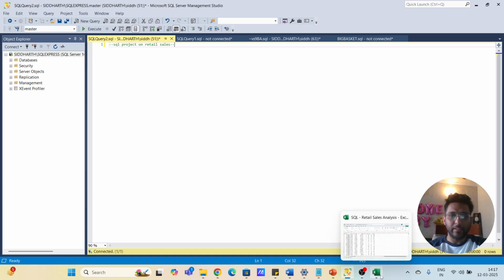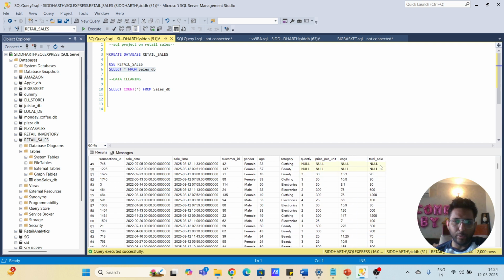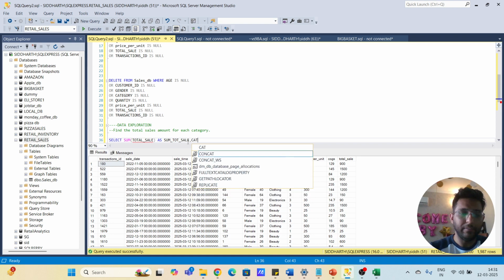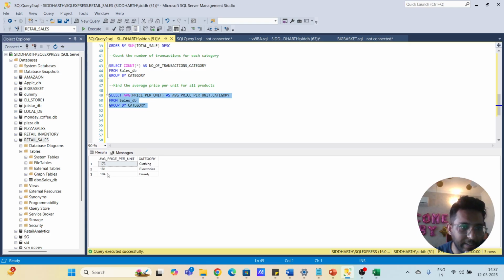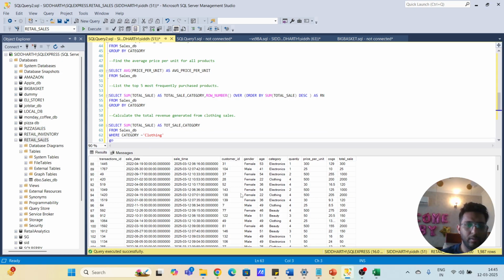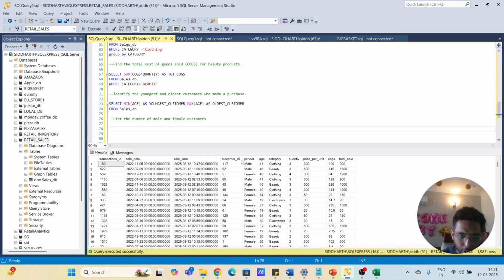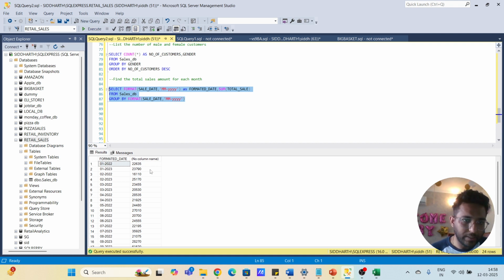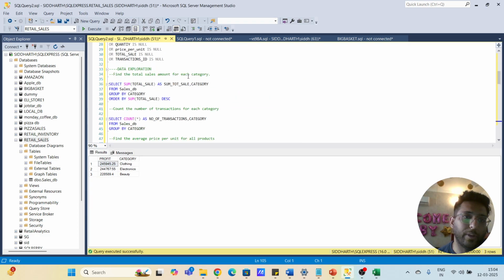SQL Project #1: Retail Sales Analysis (Beginner Level)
Welcome to my SQL Project Series! 🚀 In this first project, I will be working with a Retail Sales Analysis dataset that consists of a single table containing transactional data. This beginner-friendly project will cover essential SQL concepts such as data filtering, aggregation, sorting, and basic queries to extract valuable insights from the dataset.

📌 What you’ll learn in this video:
✅ Basic SELECT queries
✅ Filtering data using WHERE
✅ Sorting results with ORDER BY
✅ Aggregation using GROUP BY
✅ Finding key sales insights

This is the first of 10 SQL projects, where I will progressively increase the complexity of SQL queries and problem-solving. 🎯